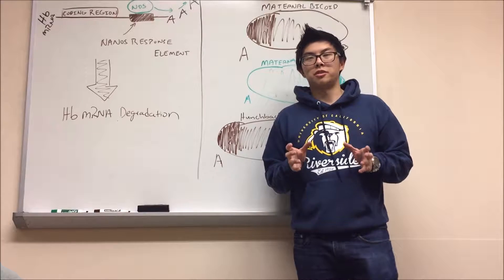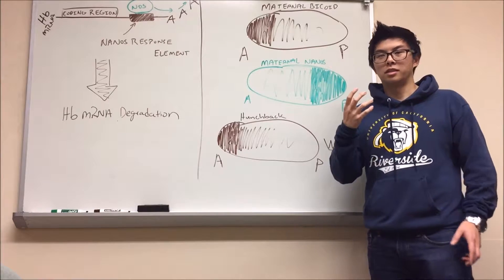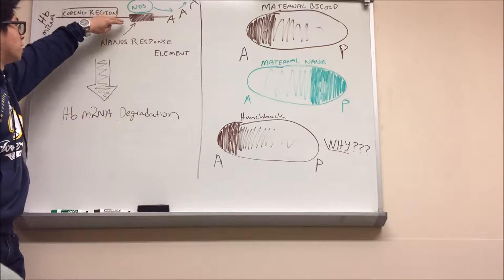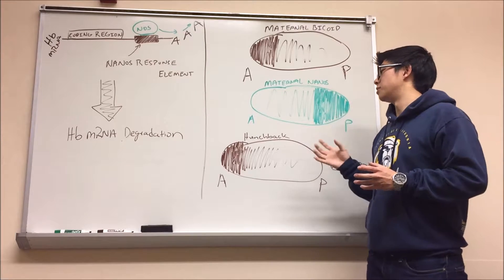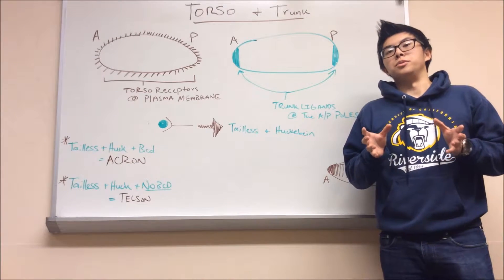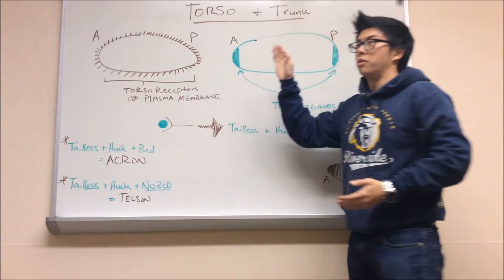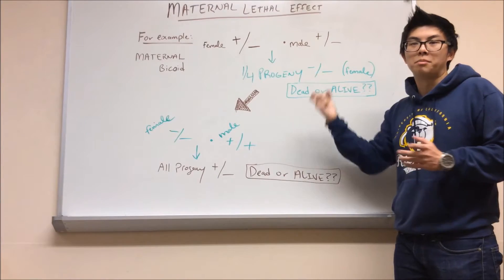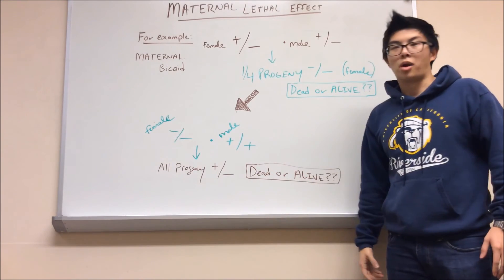Developmental Biology of Drosophila (fruitflies)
Anterior/Posterior Patterning via Morphogens and formation of the Hunchback Gradient

Tautz, Diethard. "Regulation of the Drosophila segmentation gene hunchback by two maternal morphogenetic centres." Nature 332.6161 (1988): 281-284.

Frohnhofer, H. G., and C. Nusslein-Volhard. "Maternal genes required for the anterior localization of bicoid activity in the embryo of Drosophila." Genes Dev 1 (1987): 880-890.